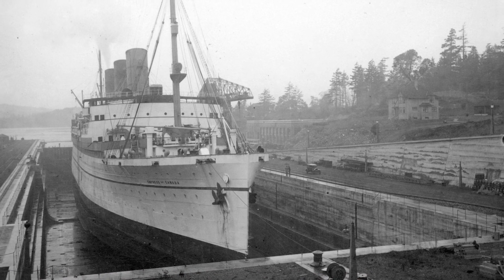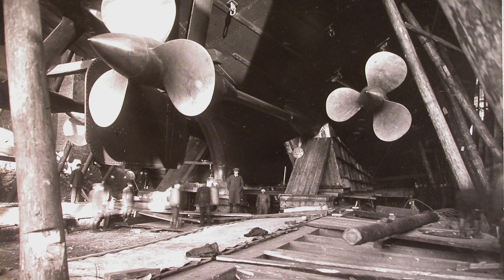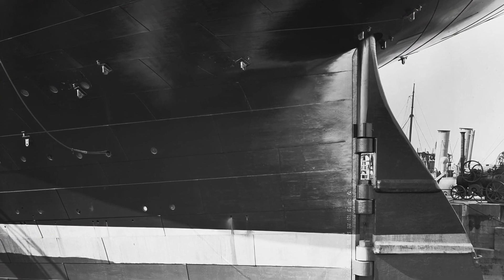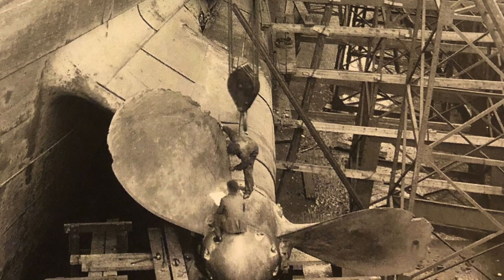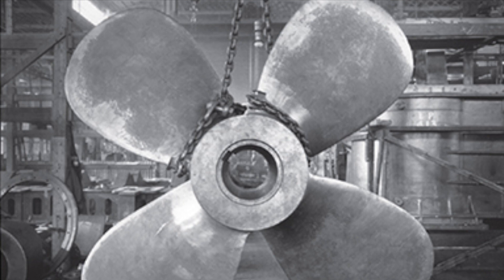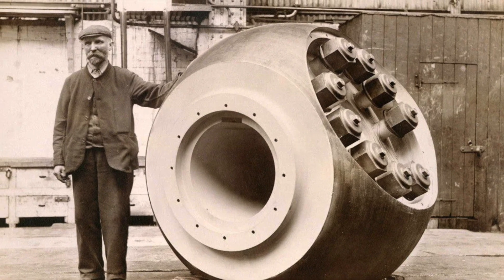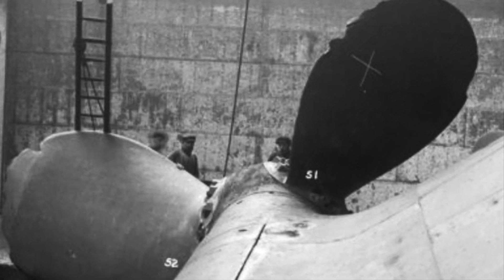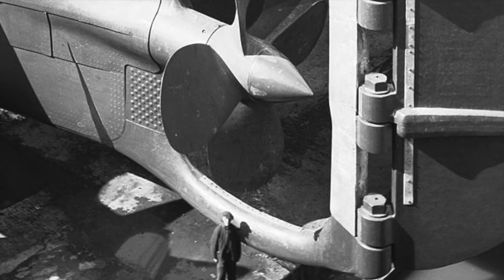How Propellers Were Installed on Ocean Liners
Ocean liners often dropped or damaged propeller blades while at sea. Those propellers needed to be replaced, but how was this task done on such massive ships? In this video, you'll learn how propellers or screws were installed on the large ocean liners of the past.

The Great Quick Move is a series of shorter videos on narrower topics than those discussed in the main Great Big Move video series.